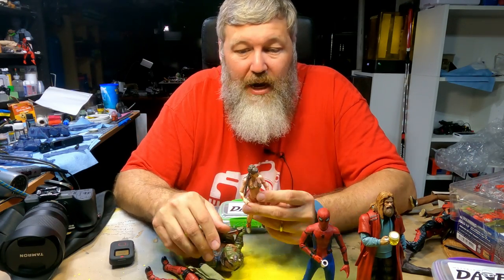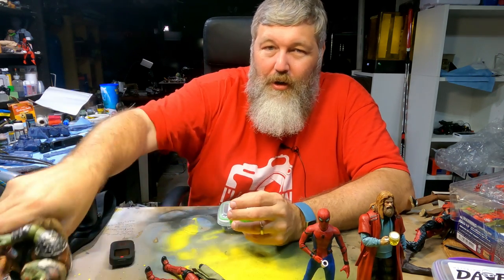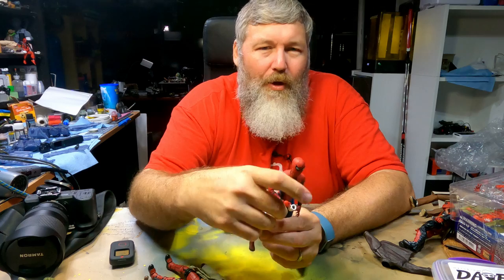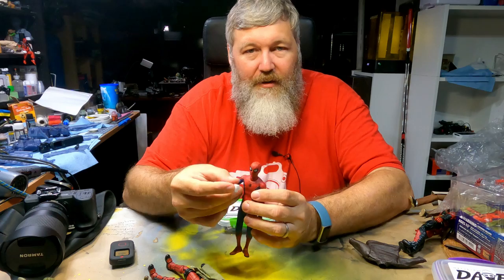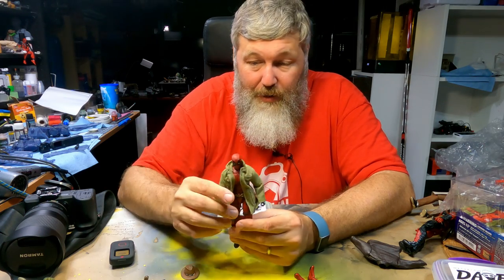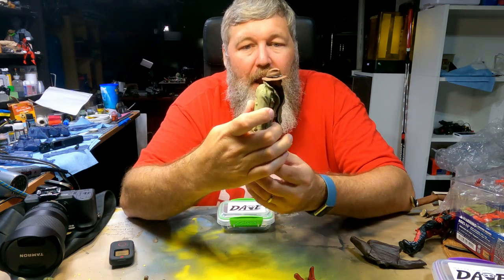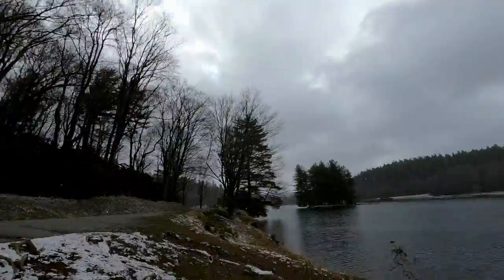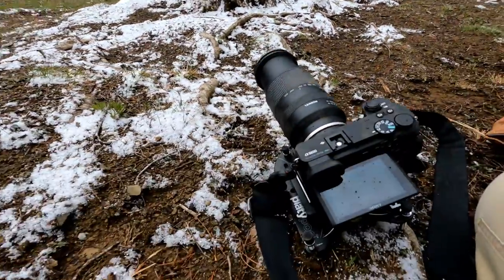How a toy photographer prepares for a cruise.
It has been a long pandemic, and I need a break.  So I am going on a cruise!   I want to relax, but still be creative.  Preparation is they key to accomplish that.  This video is all about how I go about deciding what to bring on a trip where I can't bring everything.

For diorama making supplies, I mainly grab from Black Magic Crafts recommended equipment list: